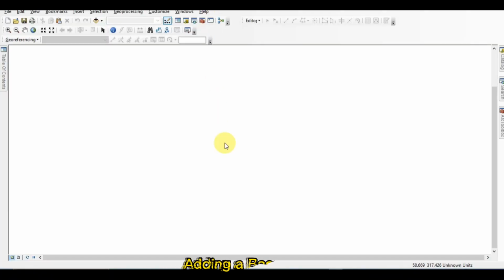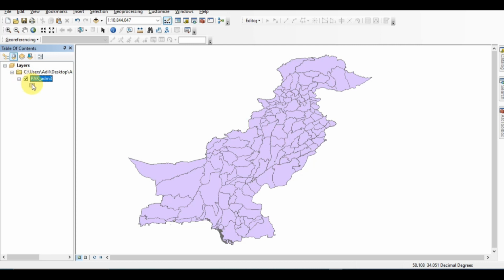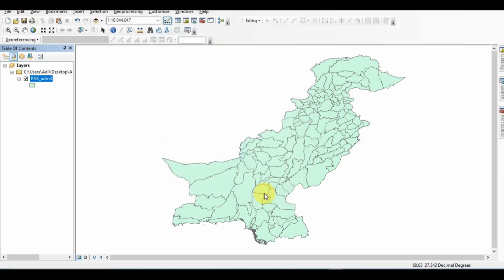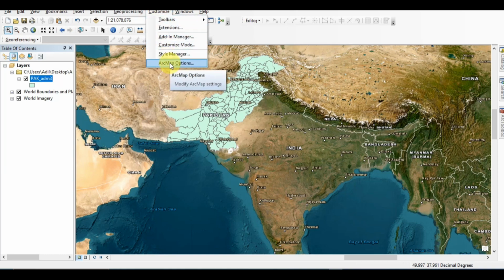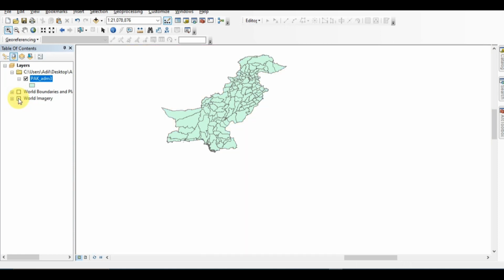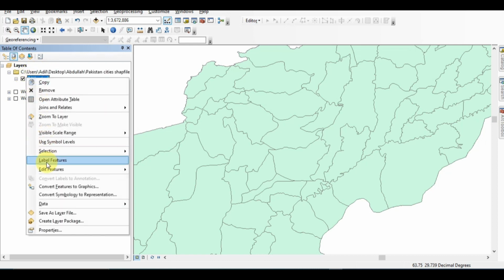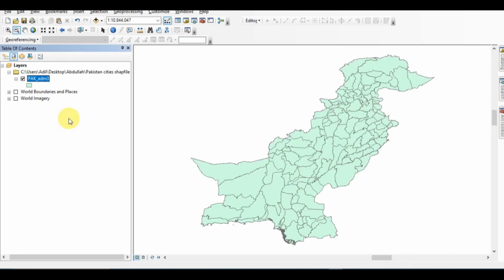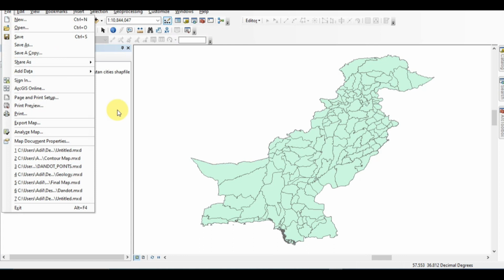Adding a Base map according to the required analysis in ArcMap/ ArcGIS/Basic ArcGis Tutorials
In this video I am going to tell you that how we can add a base map and how we can it according to our analysis in ArcMap/ ArcGIS.
In this video we are going to learn that how we can add data and add direct base map in ArcMap? What is the use of base map in ArcMap for Working on it. We will learn how it appears when we firstly do it? How to tackle with the problems which occurred during this process.
Ask questions